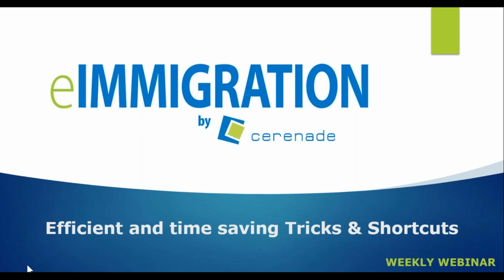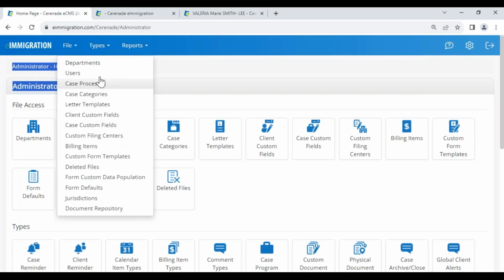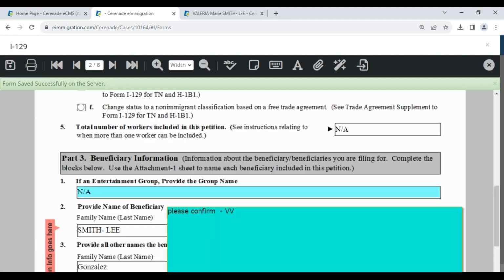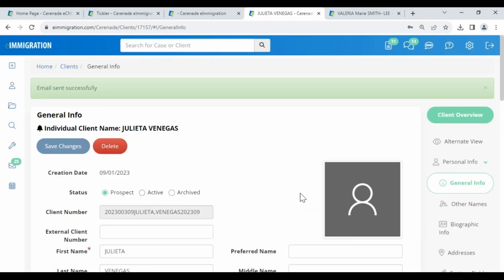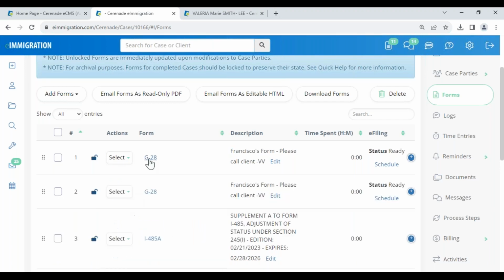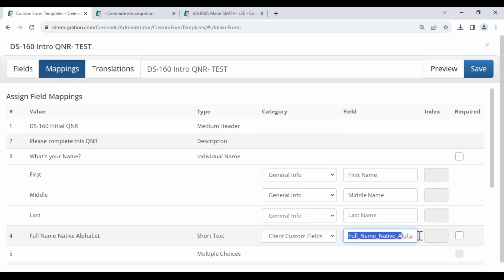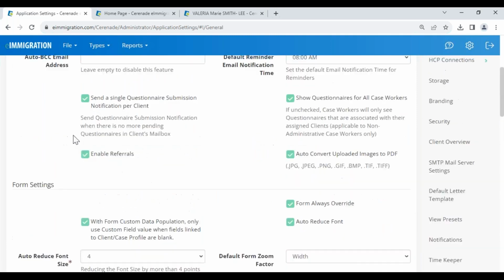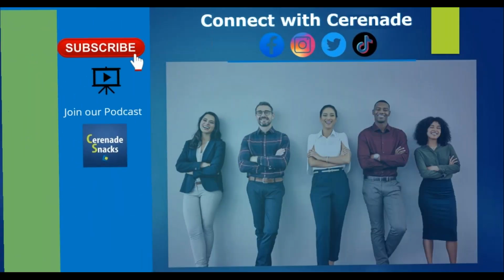eIMMIGRATION: Efficient and Time Saving Tricks & Shortcuts